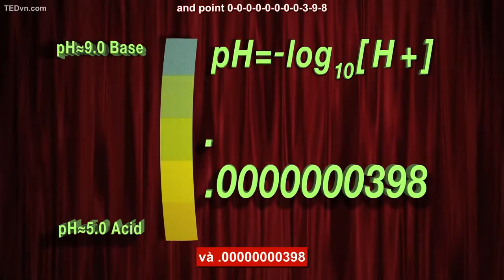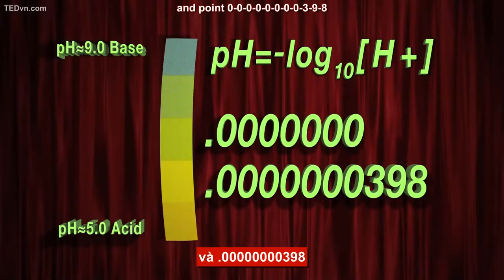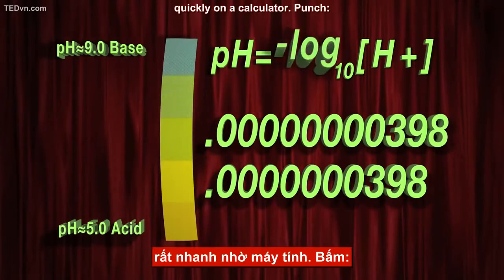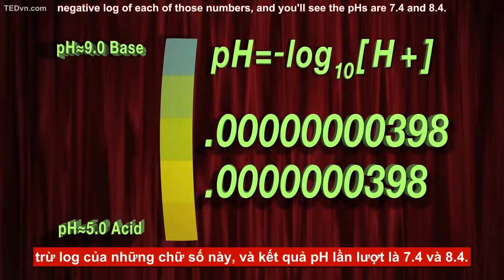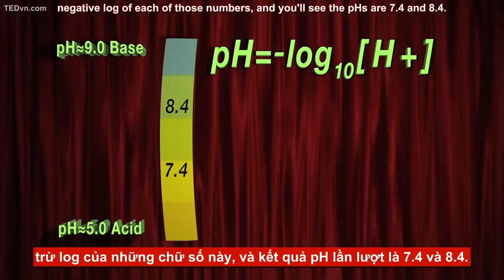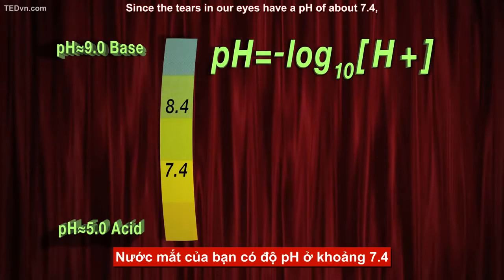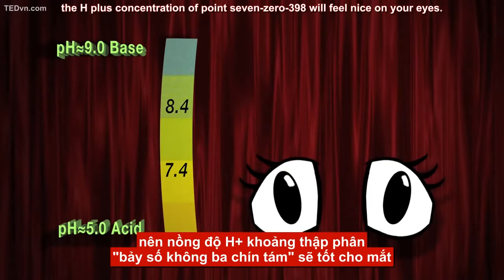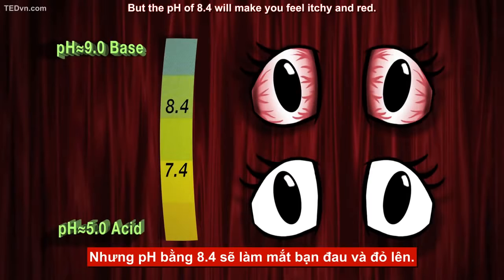[TED Ed Vietsub] Tìm hiểu logarit - Steve Kelly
Trích TED-Ed: "What are logarithms and why are they useful? Get the basics on these critical mathematical functions -- and discover why smart use of logarithms can determine whether your eyes turn red at the swimming pool this summer."

Lesson by Steve Kelly, animation by TED-Ed.